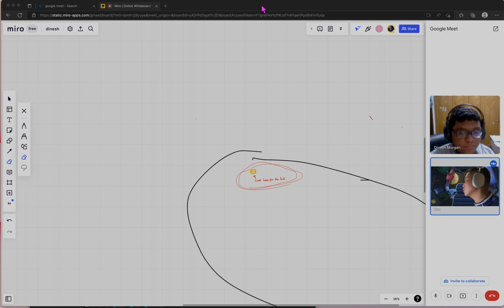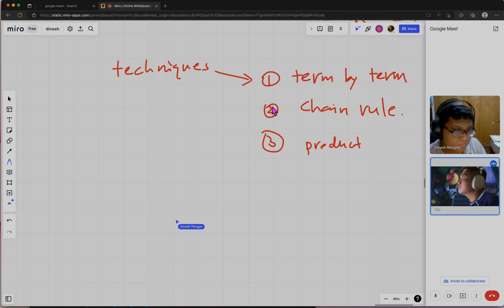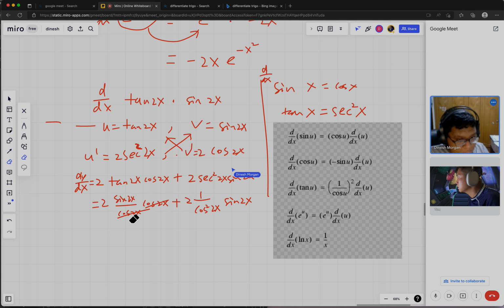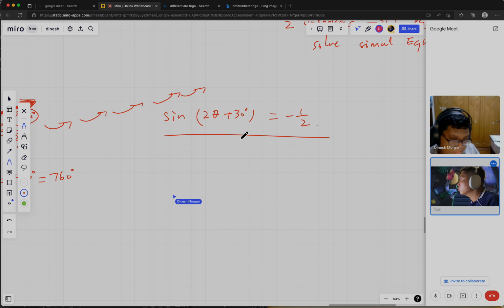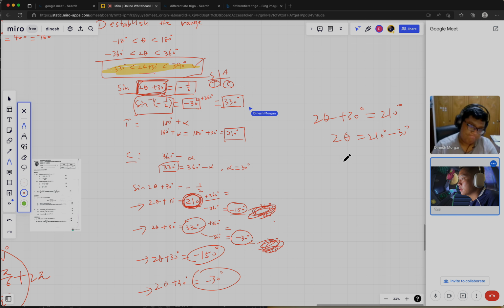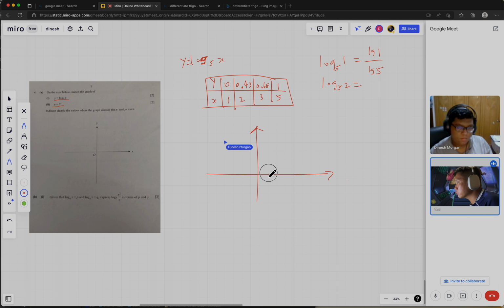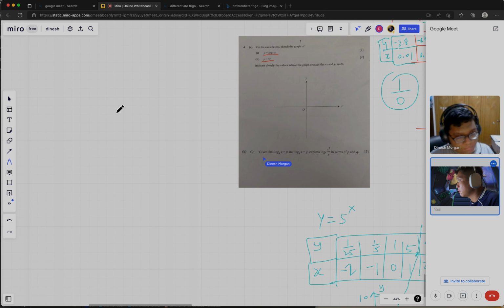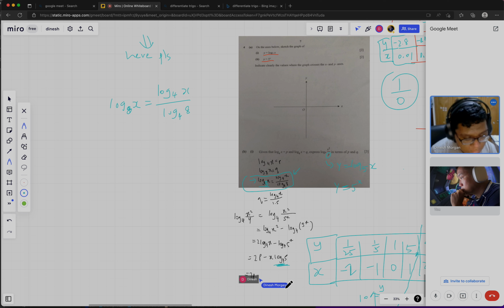20221009 dinesh solve angles for trigo n differentiation n sketch of exponential n log graph